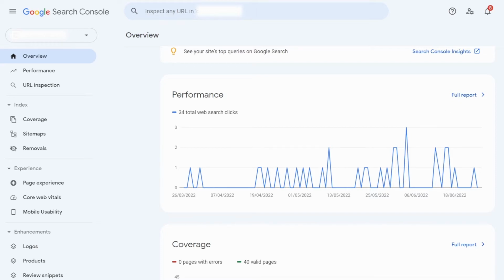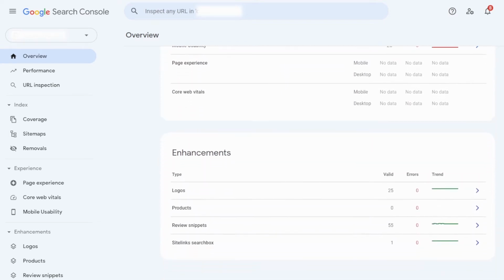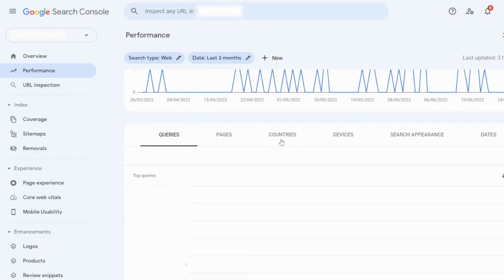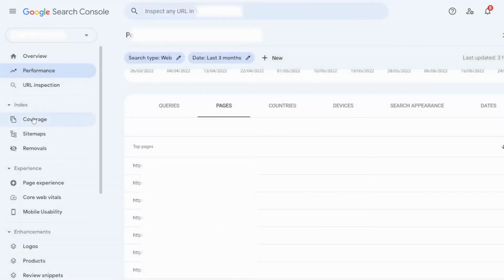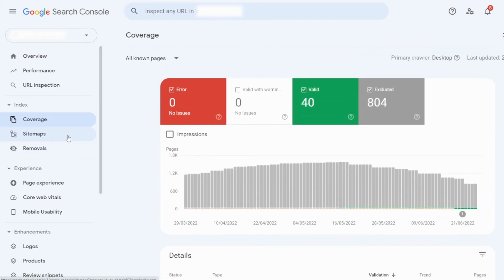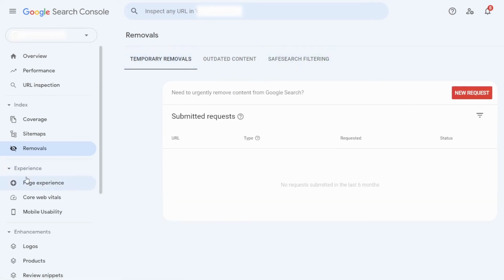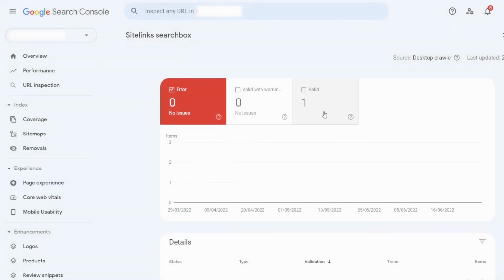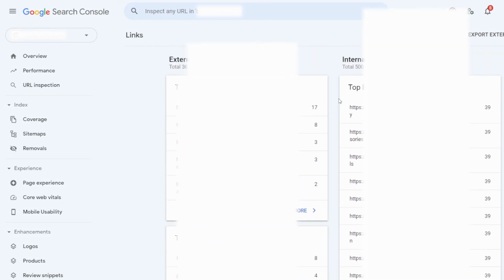Google Search Console: An Overview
This time we take a look at one of the most popular webmaster tools, Google Search Console.

This quick video breaks down the essentials and summarizes various uses of the program.